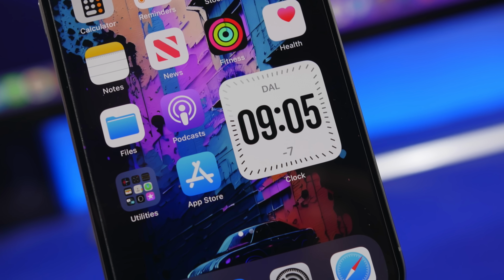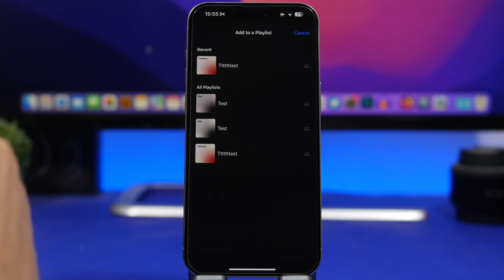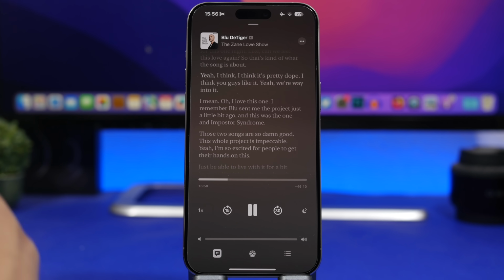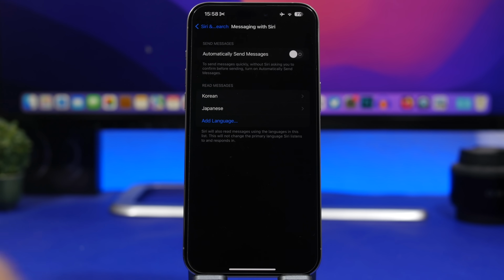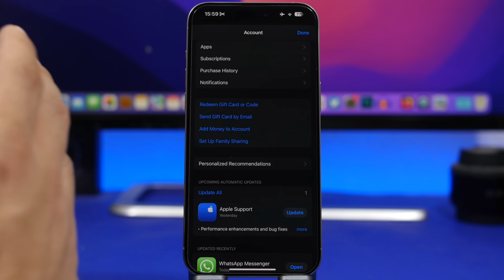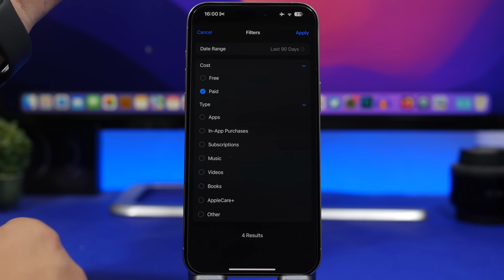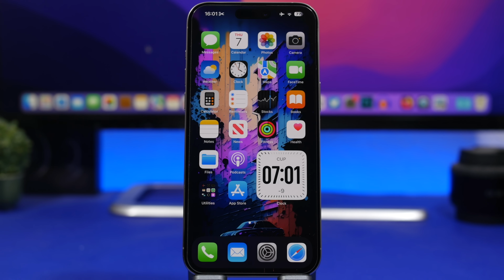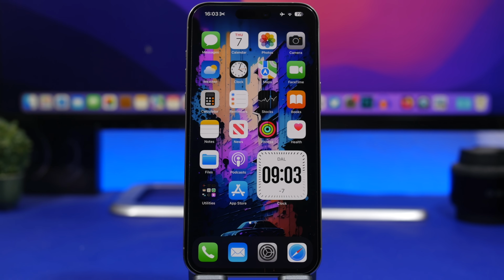iOS 17.4 - 10 New TIPS & TRICKS for iPhone Users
iOS 17.4 new tips and tricks. iOS 17.4 has been released with new features and changes, among these new features there are a lot of tips and tricks that you need to know and use on iOS 17.4

In this video you can learn 10 new iOS 17.4 tips & tricks that are very useful for iPhone users.

To playlist 0:00
More ways 1:12
View 1:59
Search 2:26
Multiple languages 3:06
Select voice 3:51
App Store 4:50
Battery 6:17
City widget 7:11
Pass key 7:47